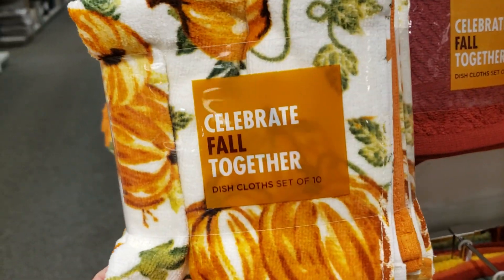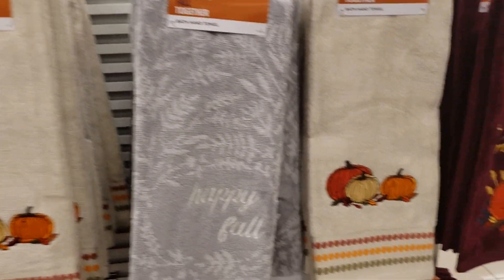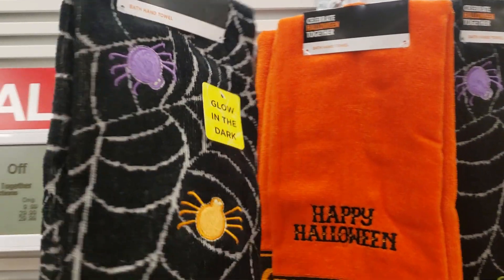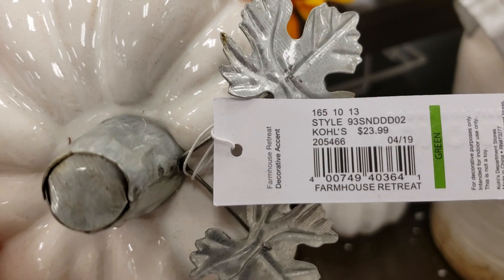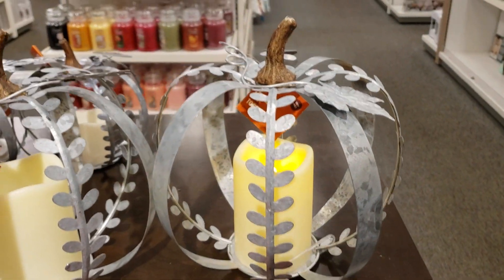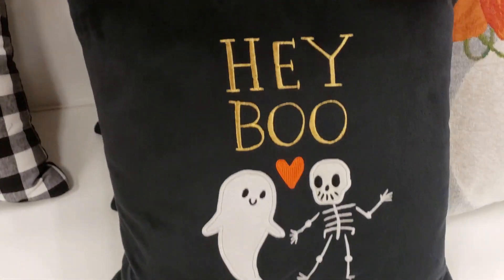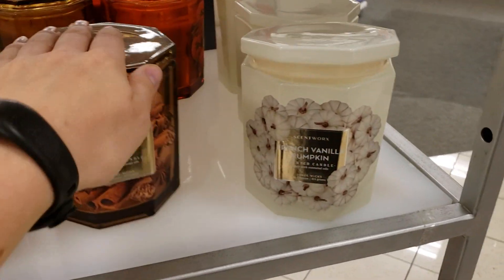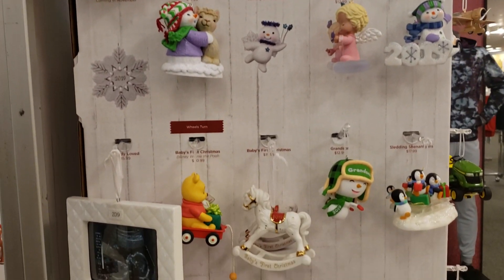Kohl's Shop with Me 2019 | Fall Home Decor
Walk through Kohl's with me as I show you what they have out for Fall and Halloween decor!